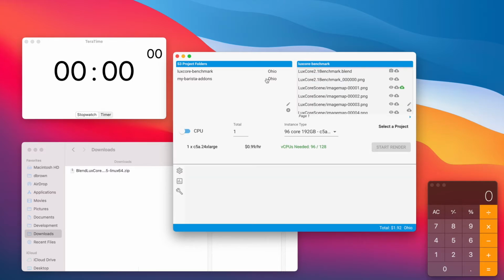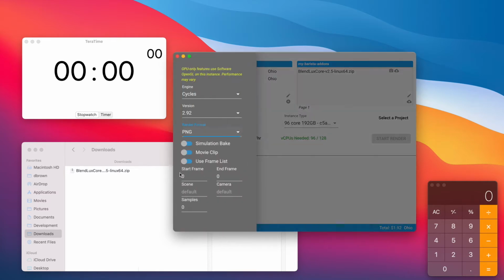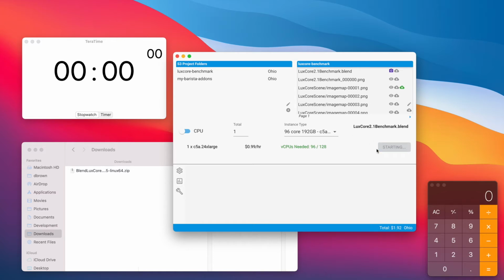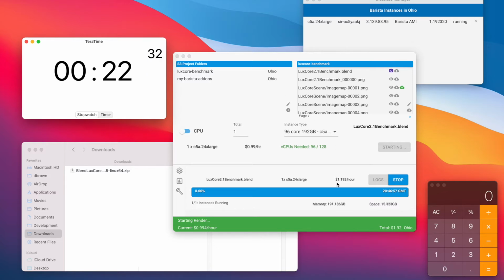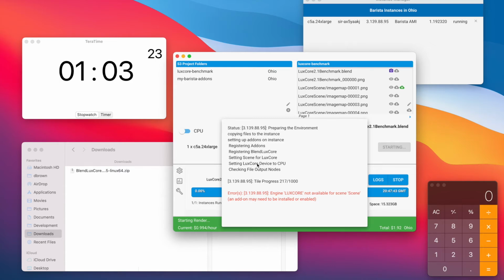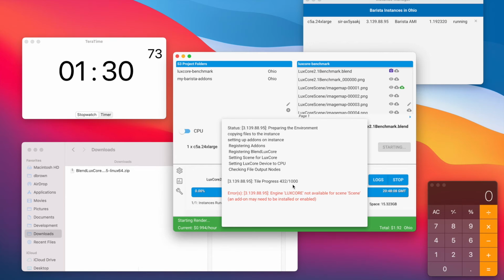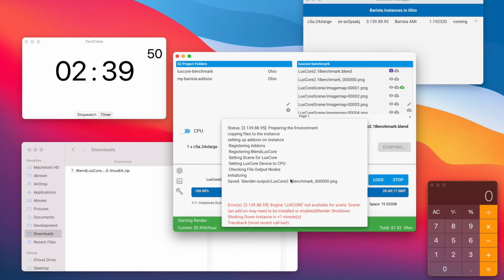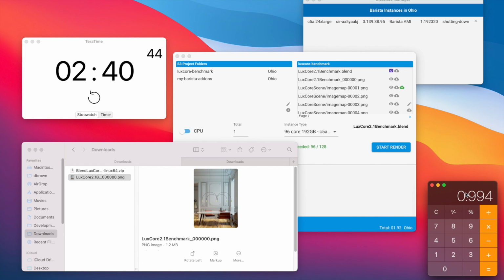Barista 1.7.0-beta1 Using LuxCore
Learn how to use Barista 1.7.0 to render LuxCore projects, and demonstrate performance using the LuxCore 2.1 Benchmark scene.

Did you know CG Cookie members can get a discount on Barista? Check the CG Cookie Perks for more details.

Want to get the latest info on Barista? Check out the Barista Twitter and the Barista Development blog: